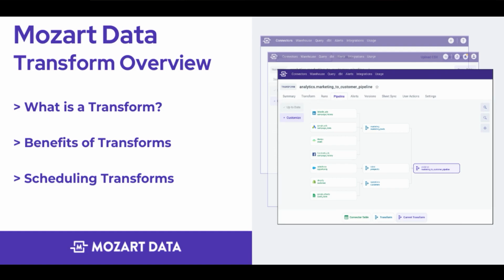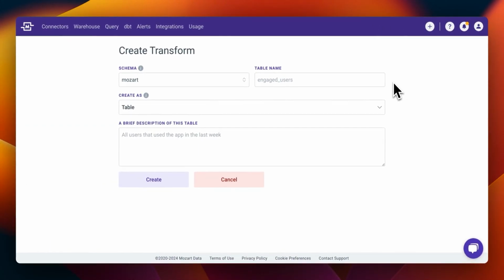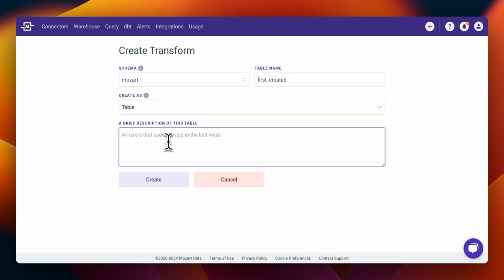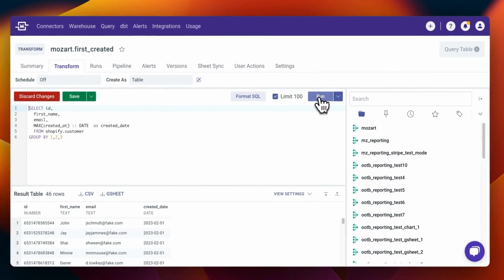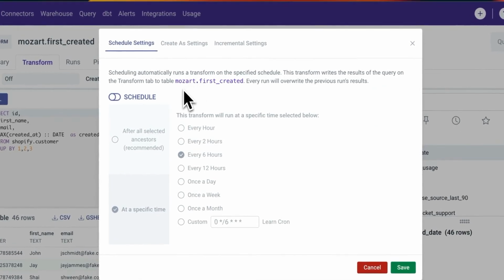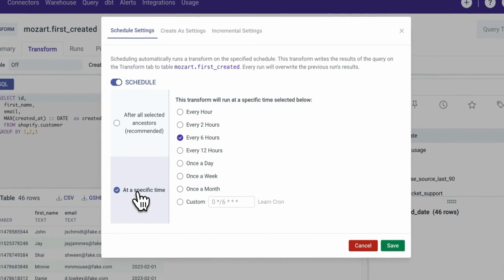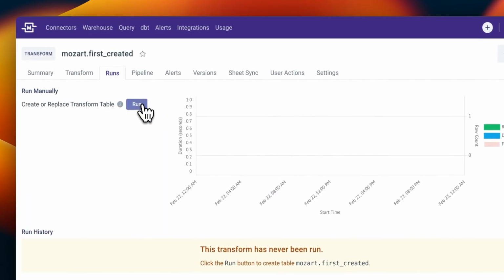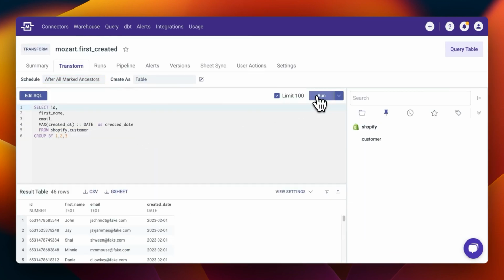How to Transform Your Data